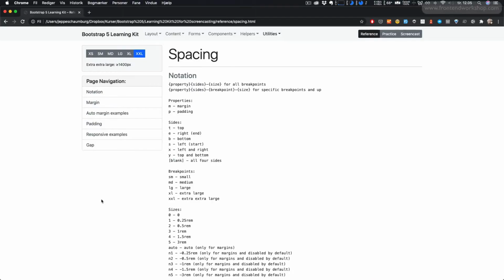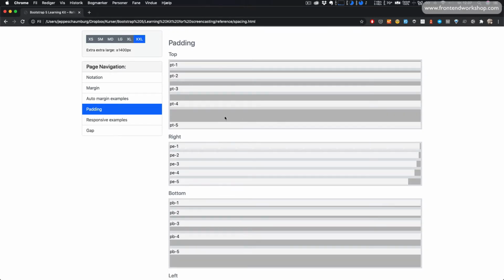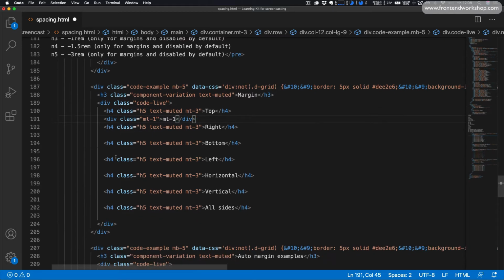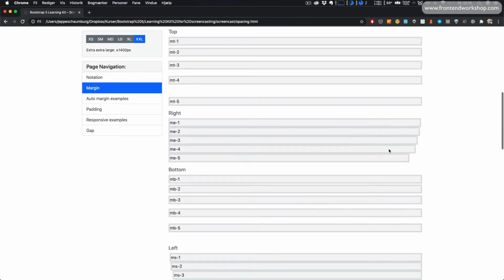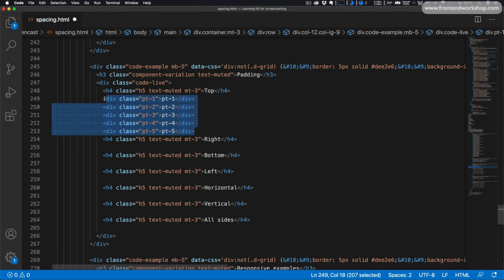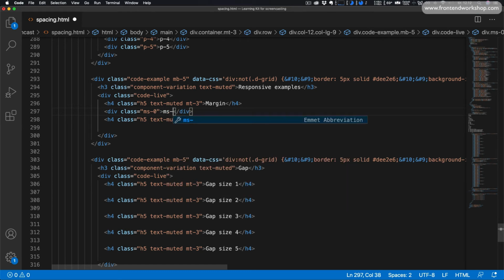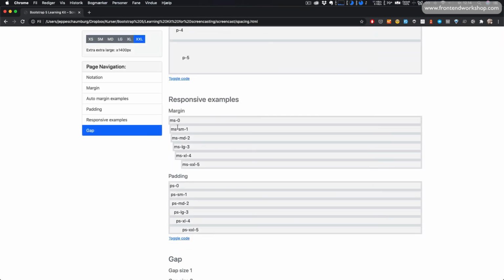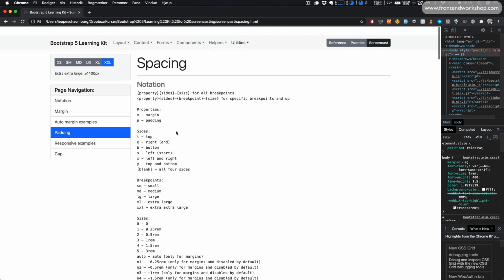Bootstrap 5: Utilities - Spacing